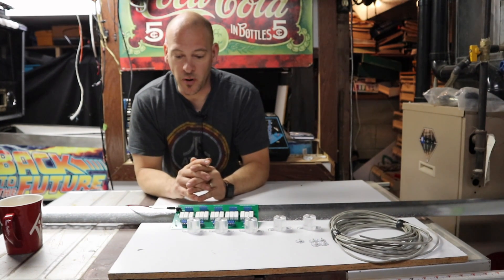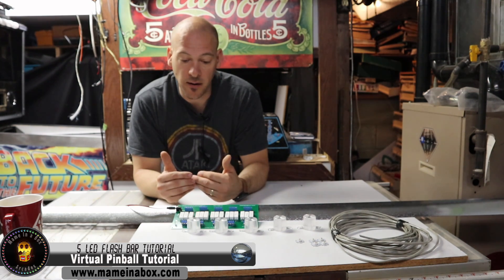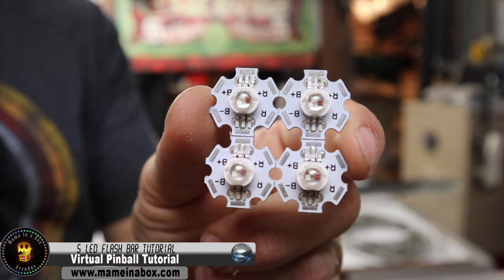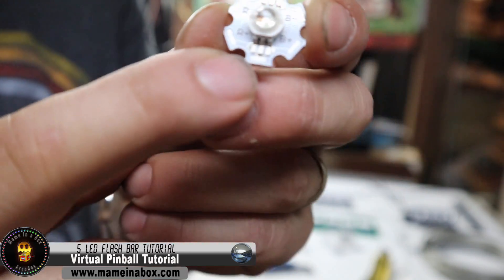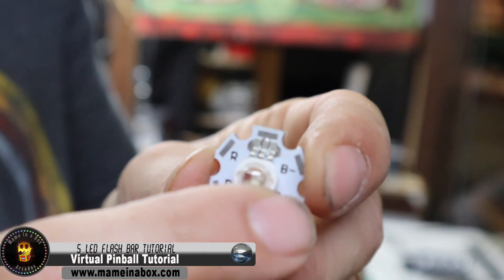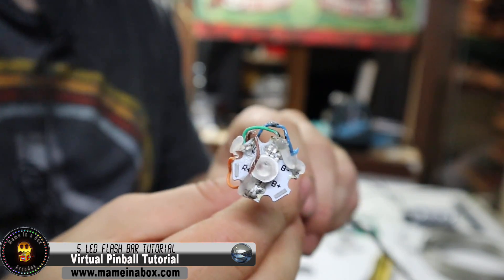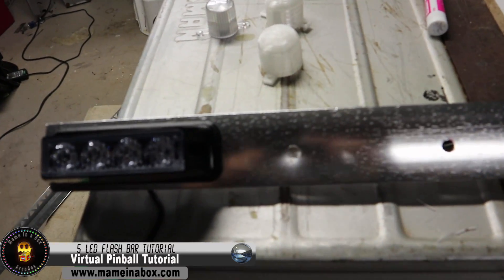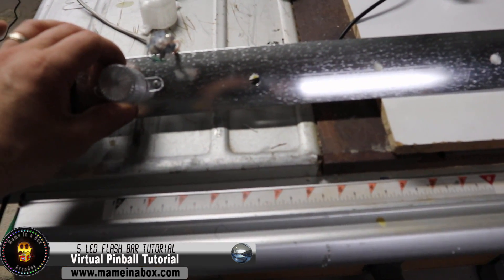DIY LED flash bar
We are describing how to make your own LED bar.

This can be used for many things, but in this case we are integrating the LED bar into a Pinball cabinet.

⚒ Parts list ( Parts used for my Virtual Pinball cabinet )

💬Come chat about virtual Pinball on Discord💬

  Guides and tutorials links

 💰💰 SUPPORT ME  💰💰